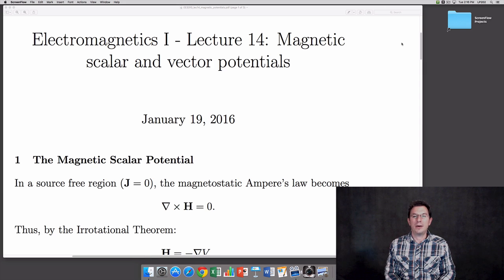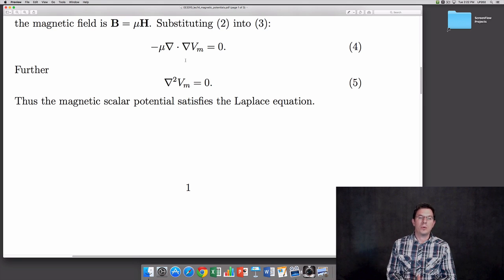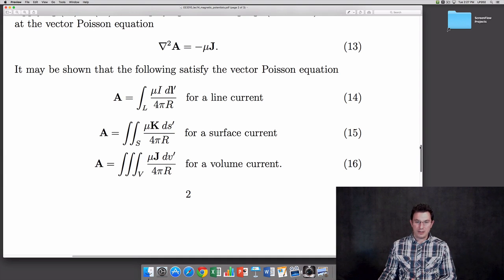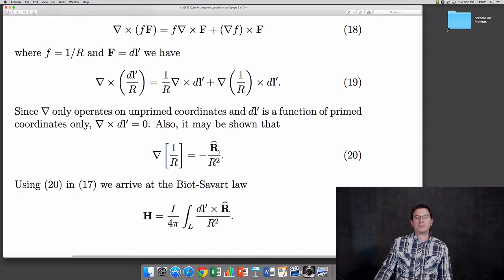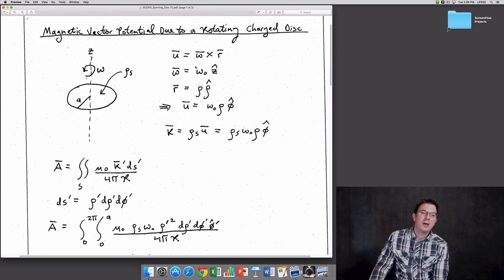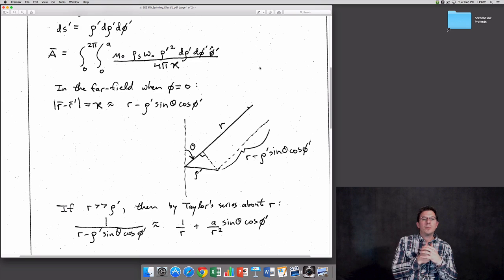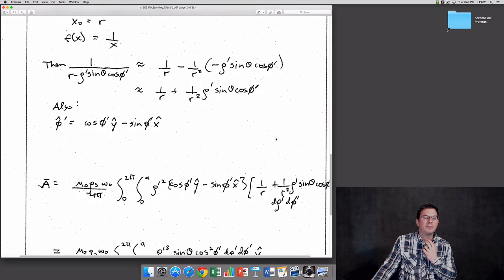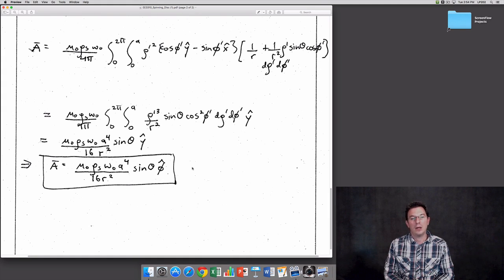EE3310 Lecture 14: Magnetic Scalar and Vector Potentials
A discussion of scalar and vector magnetic potentials and their application to magnetostatics problems.